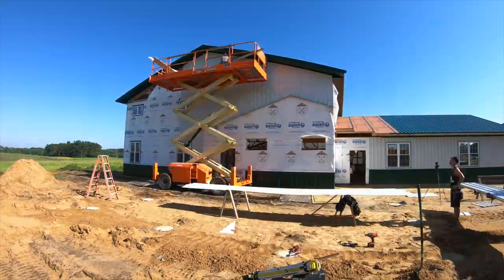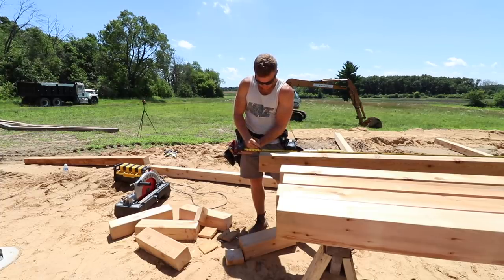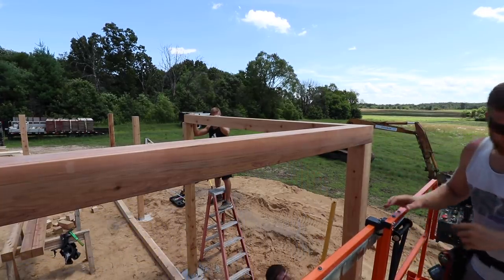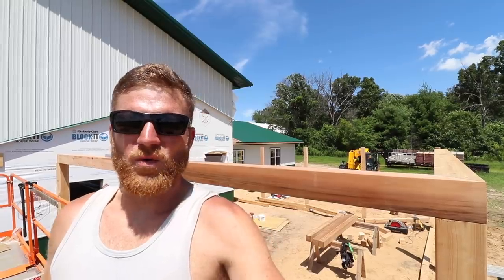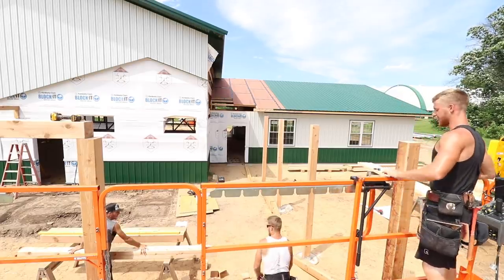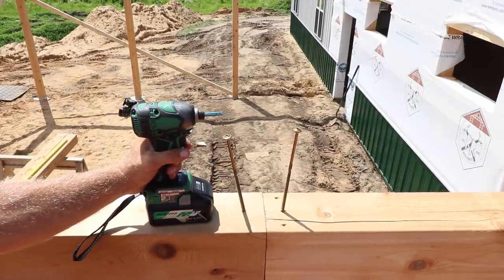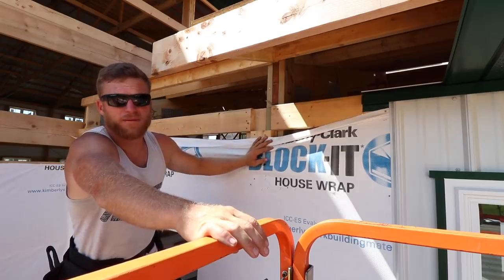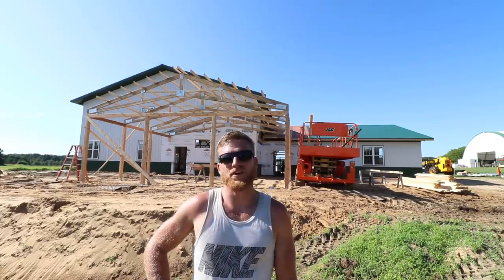Building a Hunting Cabin 14: Installing Porch Framing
In this episode of building a hunting cabin, we finally start framing up the porch using the 6x6 S4S Cedar.  I love this look and it has kind of become our thing.  Also, since we were installing them with 3/8x10
" GRK Structural screws, I figured it was a good time to run some test with current drills on the market.  This post frame cabin is getting bigger, and we aren't done yet.